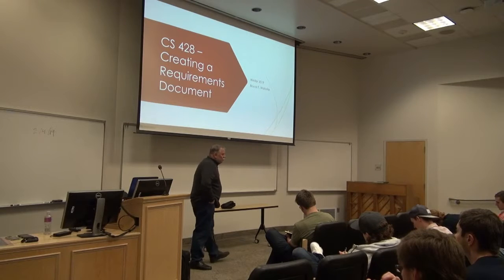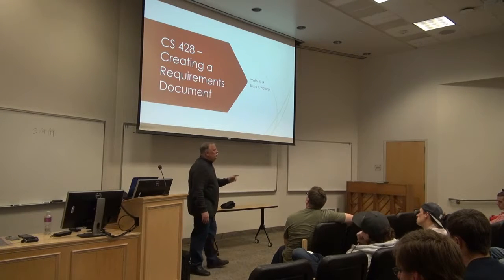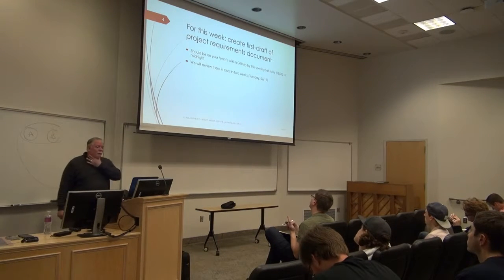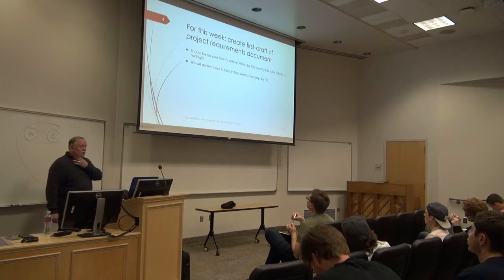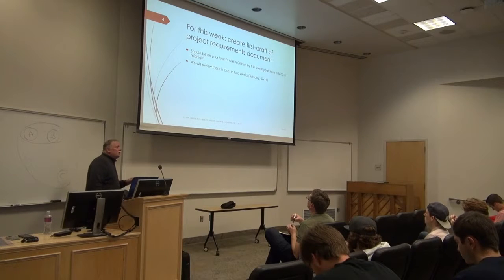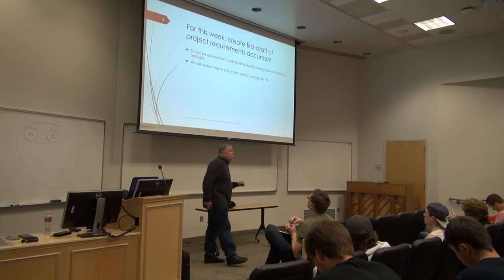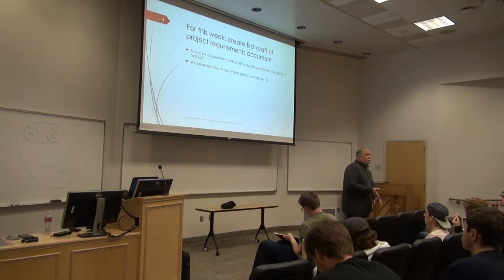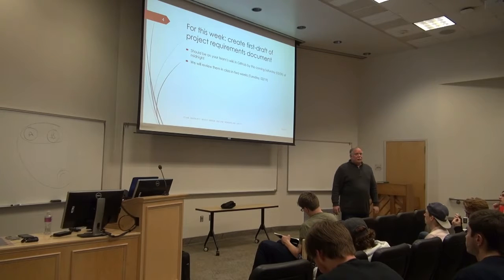CS 428 (02/04/19) Creating a Requirements Doc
In-class lecture (02/04/14) on the assignment to create a requirements document for their class projects